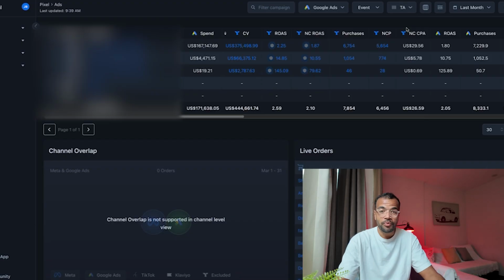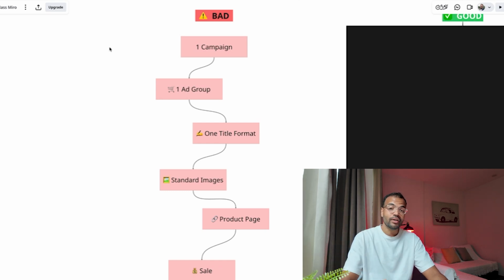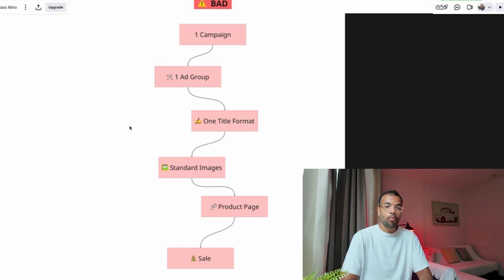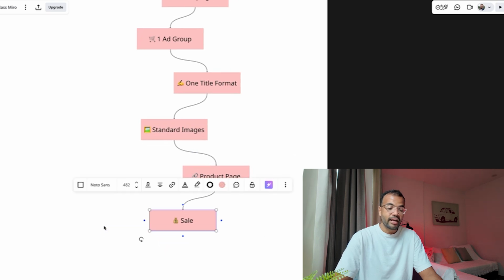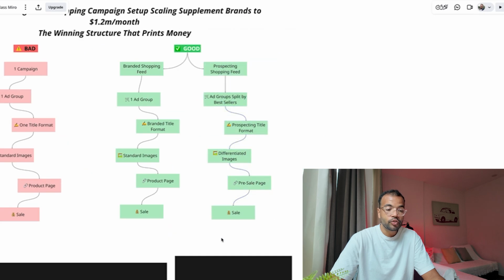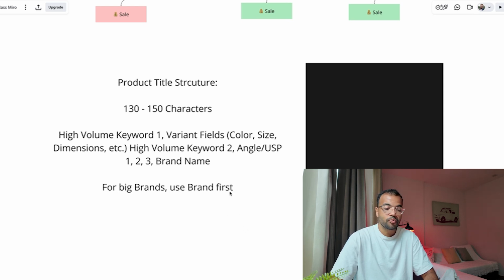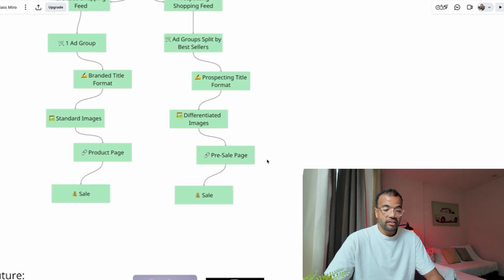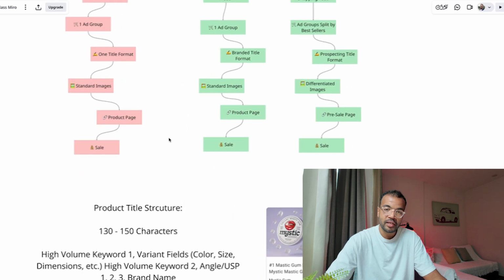The EXACT Google Ads Shopping Campaign Setup Scaling Ecommerce Brands to $1,200,000/month